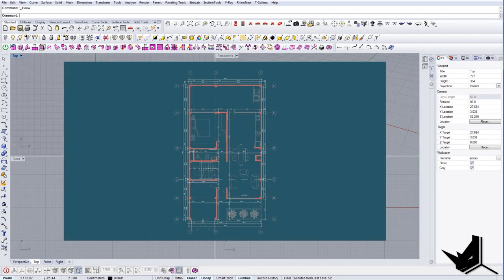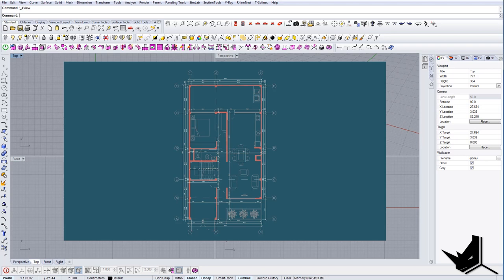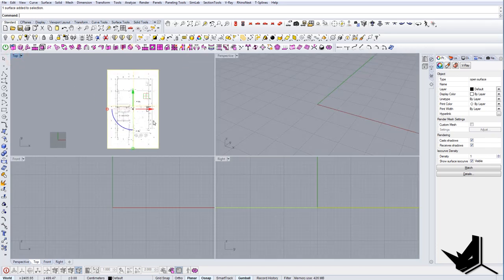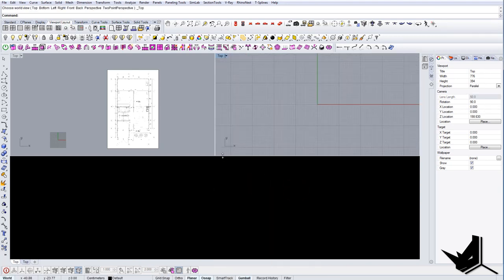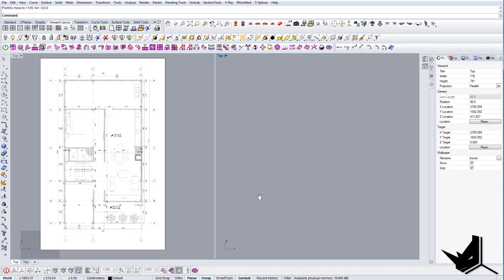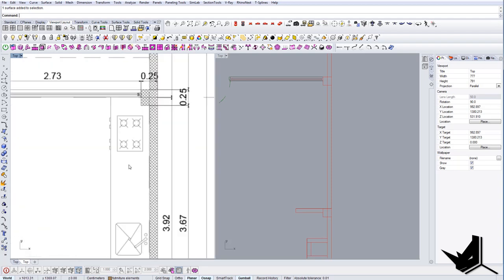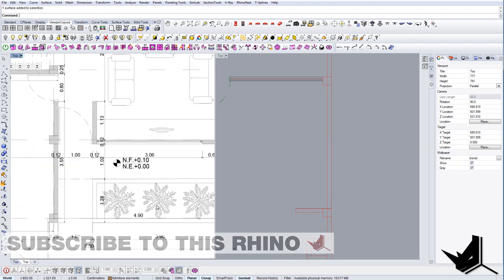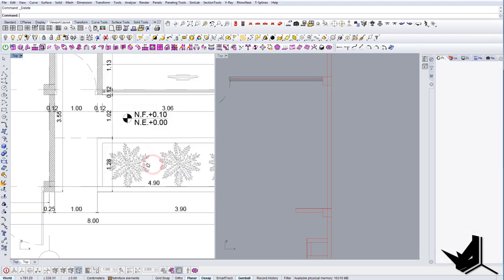Rhino for Architects - Creating 2D drawings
Rhino for Architects - Creating 2D drawings // In this tutorial, we are going to create a 2D base plan drawing from scratch in Rhino using basic Rhino commands such as line, polyline, rectangle, scale1D, mirror, copy, move, curve boolean etc. You will learn how to quickly create construction elements such as walls, columns, axis, text, doors, windows and furniture elements, all in 2D.

This way you will be among the first to see the newest Rhino for Architects tutorials.